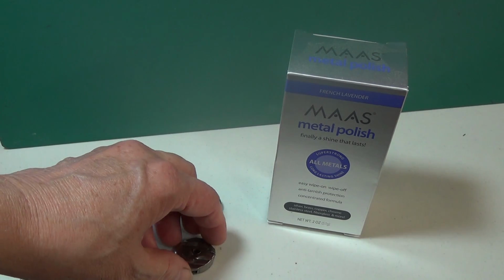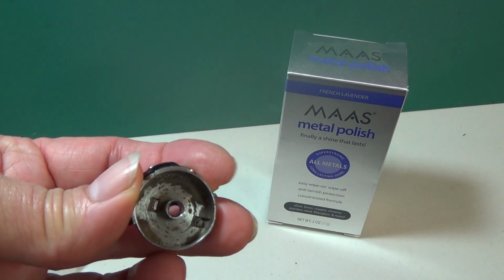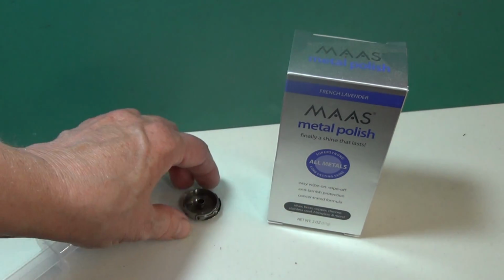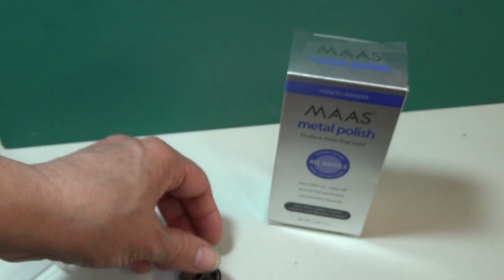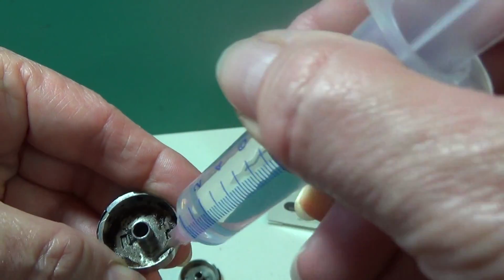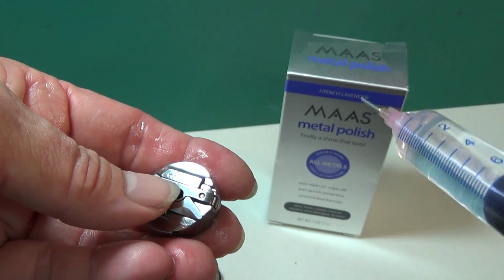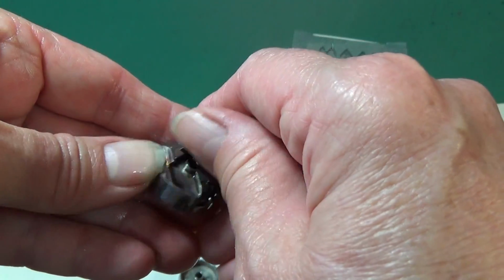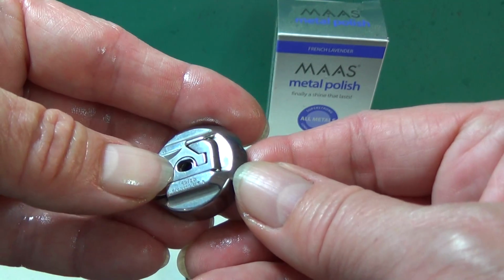Nova's Bobbin Case Maintenance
Nova's Maintaining your Singer Featherweight Bobbin Case